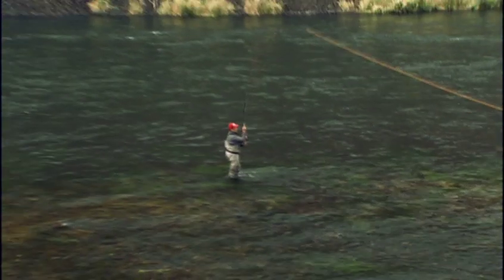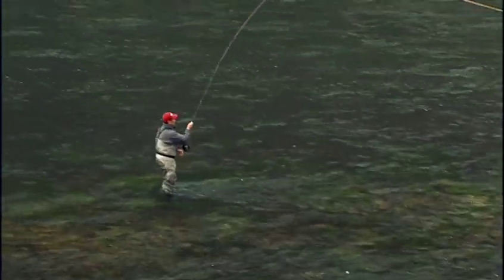SPEY TO Z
Original full-length SPEY TO Z video